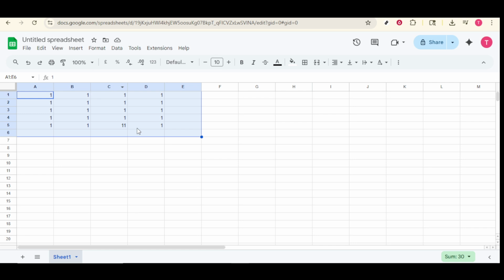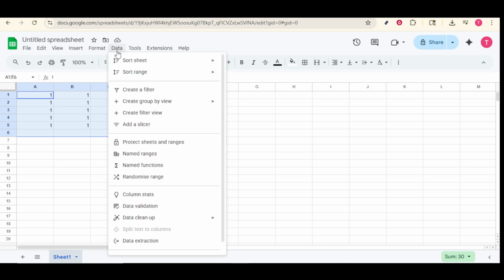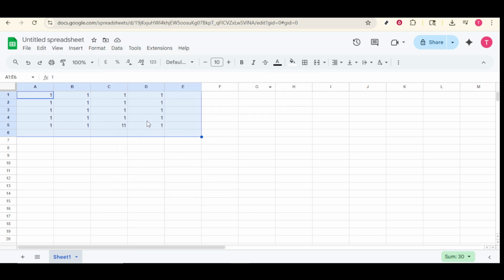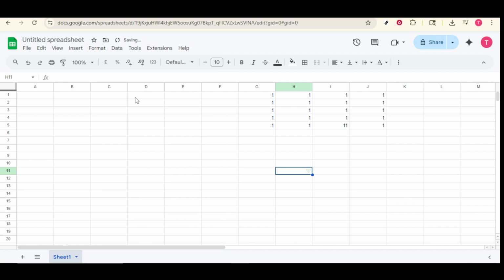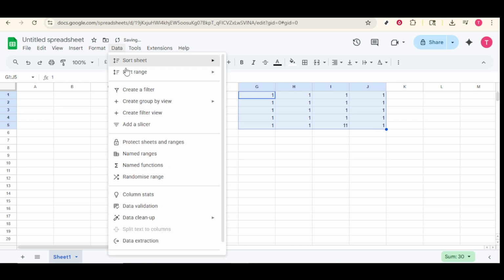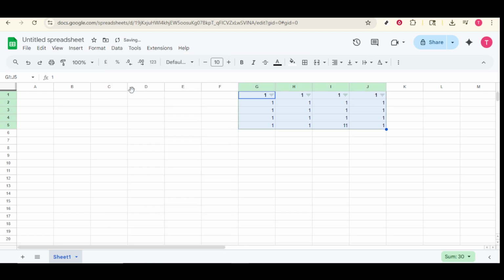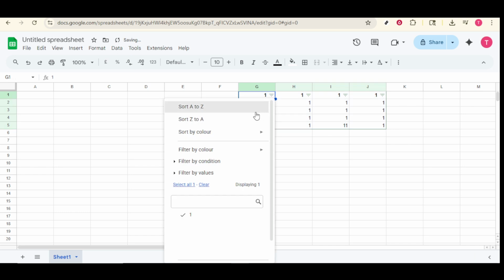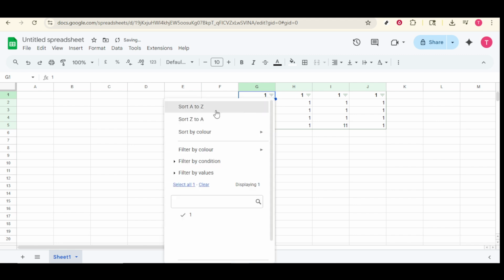How To Organize Google Sheets (Quick Guide)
How To Organize Google Sheets